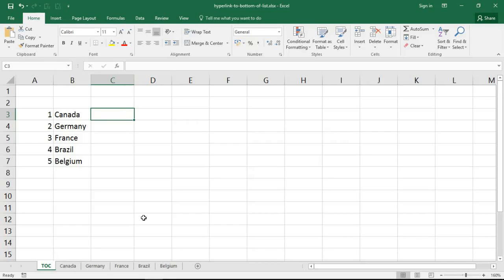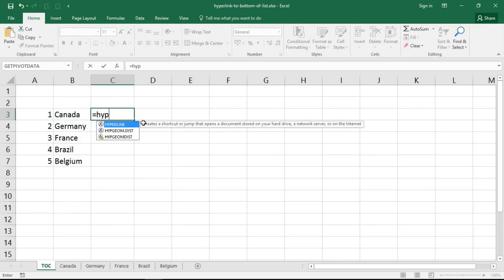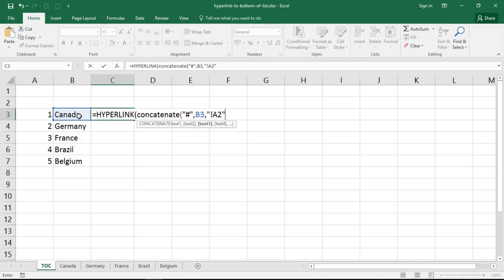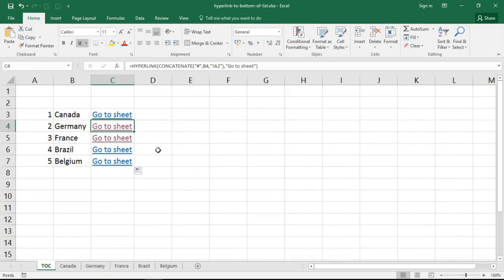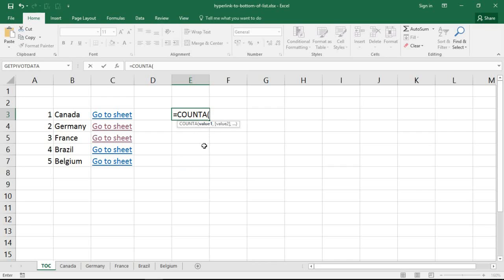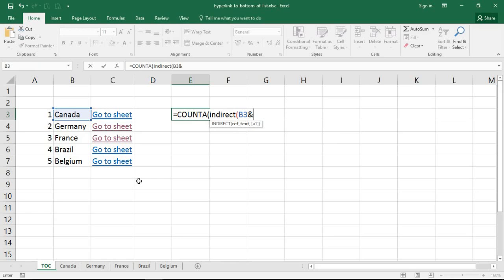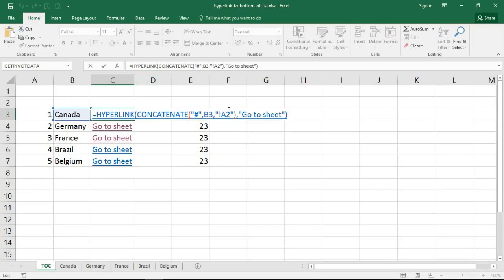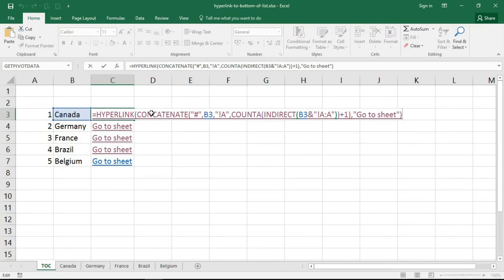Dynamic Hyperlink Function to the Bottom of a List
Create a hyperlink to the bottom of a list. The dynamic hyperlink in this video will automatically link to the new row at the bottom of a list on a different worksheet.

The video tutorial demonstrates the HYPERLINK functions of Excel along with a couple of others to create dynamic behaviour.

As new rows are added or some removed, the link continues to find the bottom.